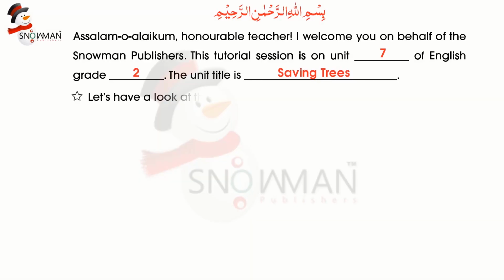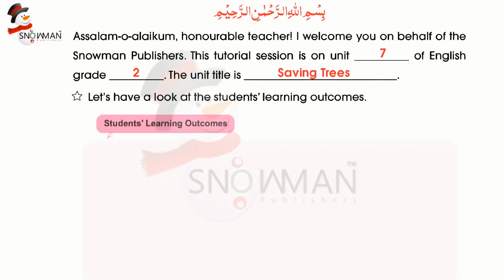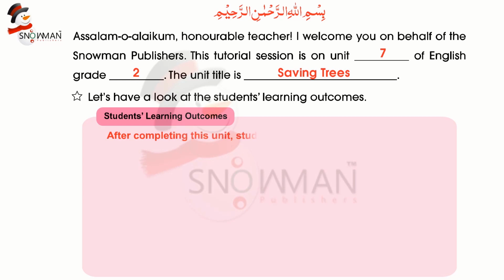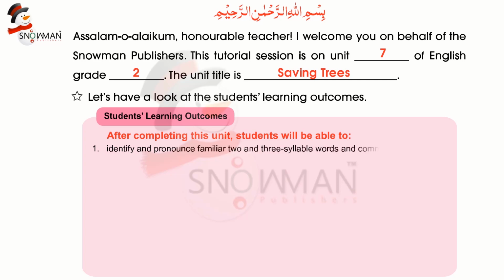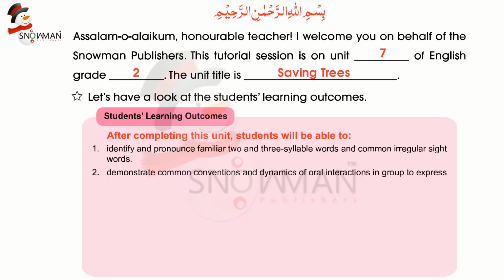English Class 2 Lesson 7 Saving Trees | Students Learning Outcomes | Now Course 2023